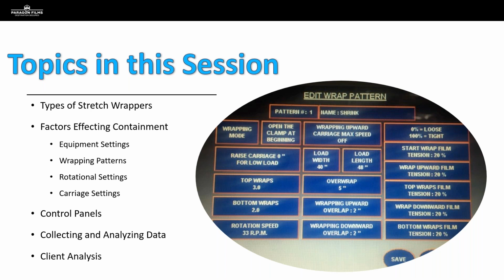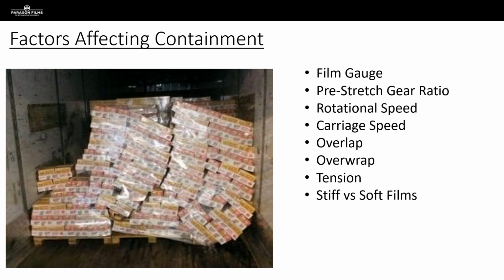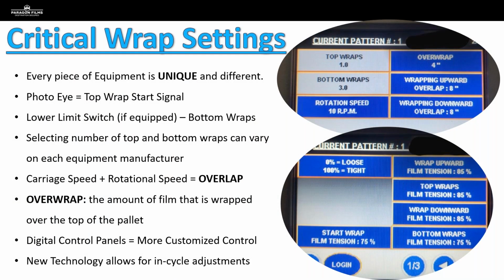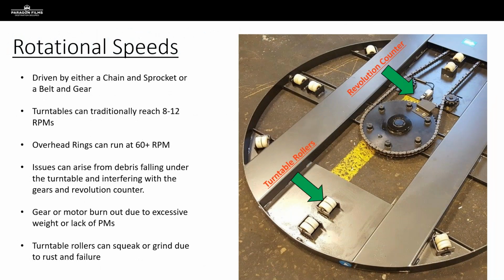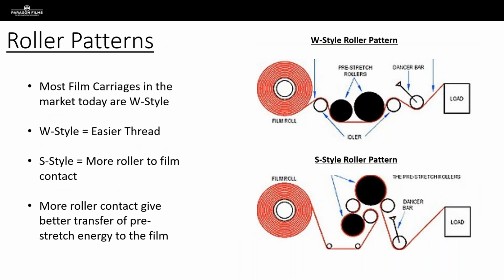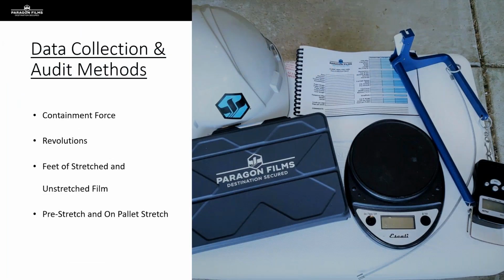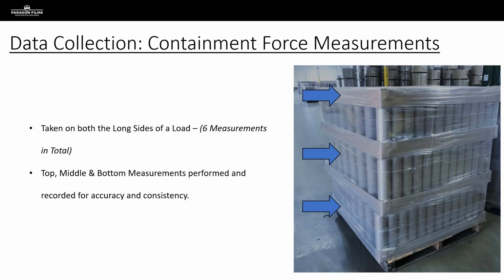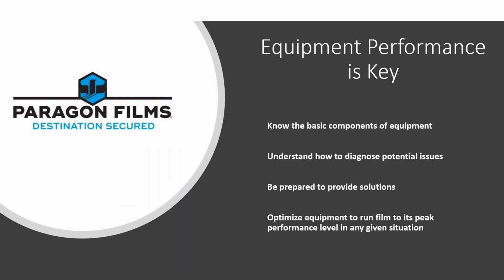Film In Action: Paragon Films Equipment Training Part 2 with Adam Lucken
Adam Lucken, Paragon Films territory leader for Kentucky, discusses the many variables as it relates to containment and why and how equipment optimization for customers can be achieved.